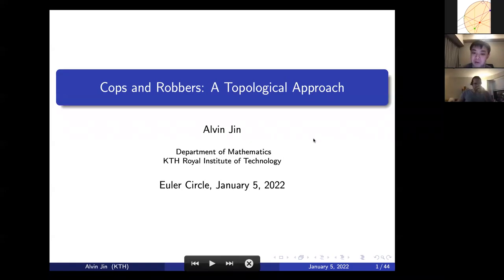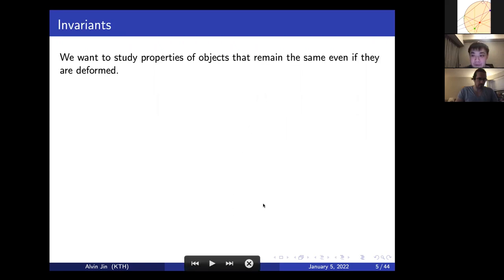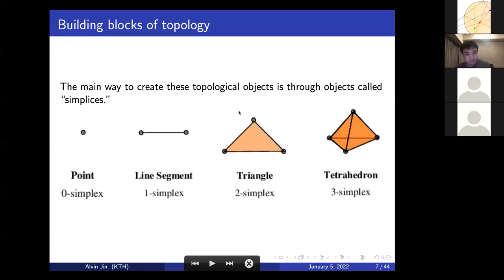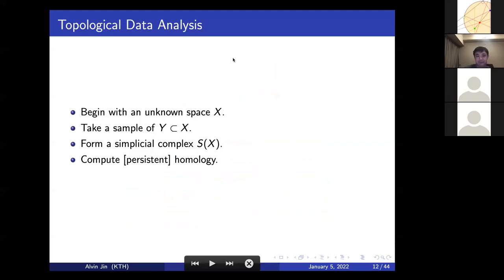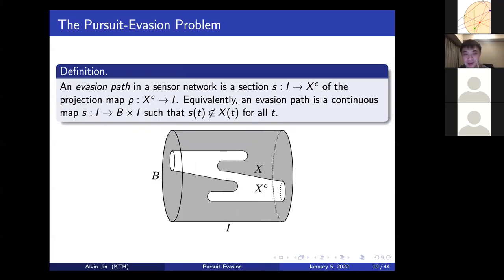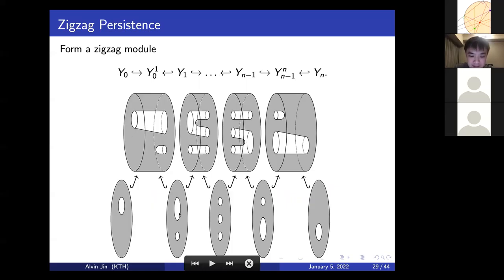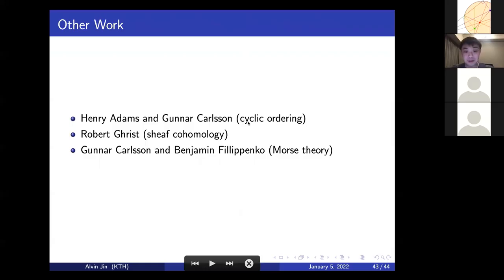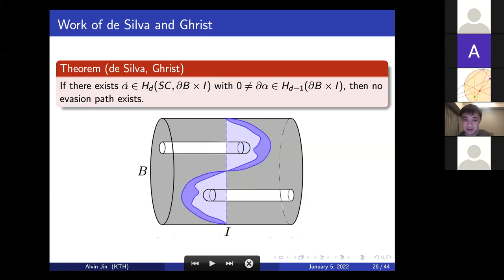Alvin Jin: Cops and Robbers: A Topological Approach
The pursuit-evasion problem studies when a group can be detected by another group in a certain environment.  For example, imagine robbers trying to evade detection by police.  One type of mathematics that has been used to study this problem is topology.  In this talk, I will give a brief explanation of some topological concepts and how they are used in studying how a robber can evade detection by a cop.